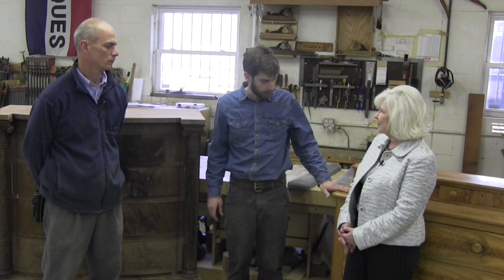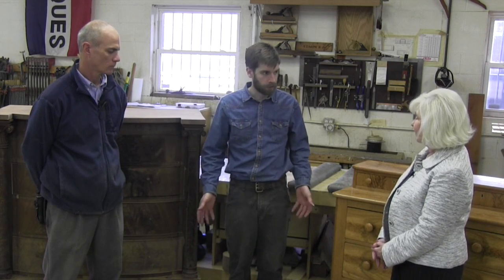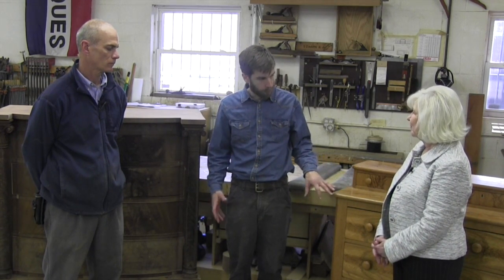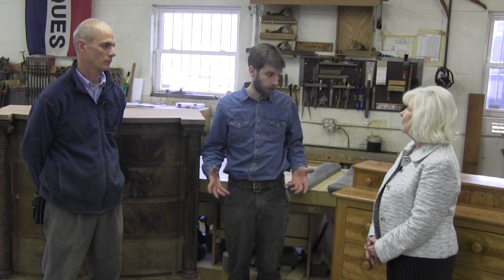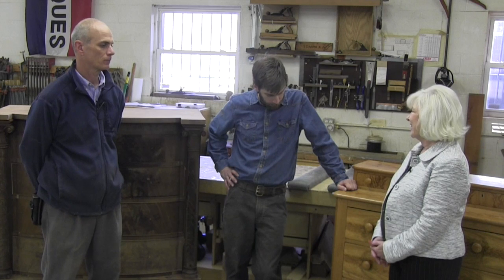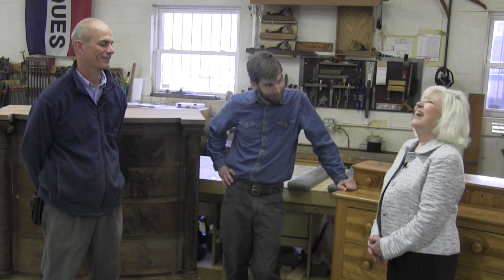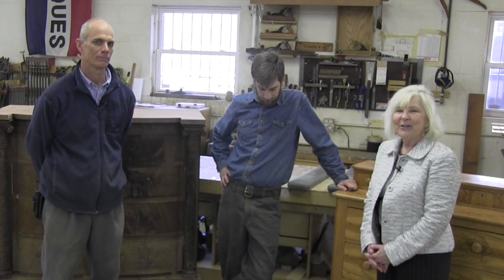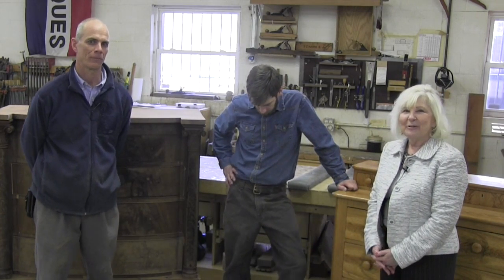Taking The Entrepreneurial Path - Then Finding The Experts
This video is about Steven Weber's entrepreneurial path of starting and building his business, Excel Shop. Steven had the skills to run the business part of the enterprise, but needed the craftsmen who not only were passionate but also understood the engineering and beauty of furniture. He found both of those in Simon who submitted an application and was hired on the spot. As owner of the business, Steven said the formula for success is pretty clear: have a good product that people want. Furniture restoration is a passion that was grown from deep roots in Simon's family. He receives satisfaction and pride in taking all the broken parts of a loved piece of furniture and making it work again. Simon clearly enjoys what he does and said, "Where there's work, I'll be there."